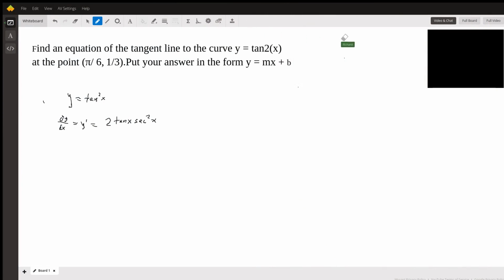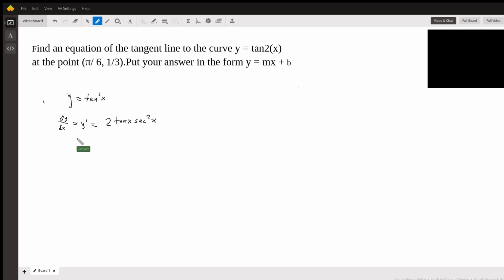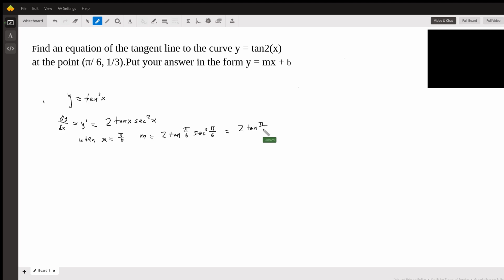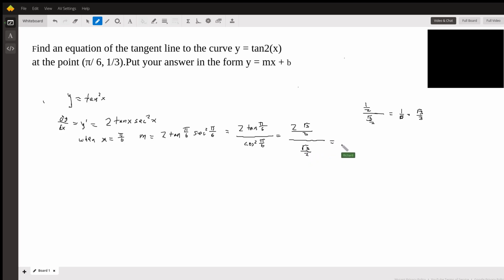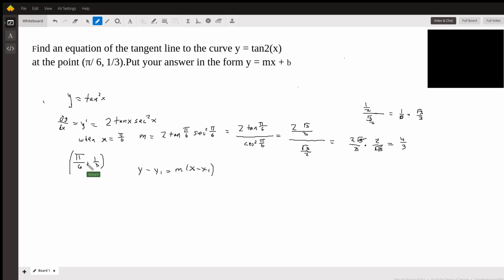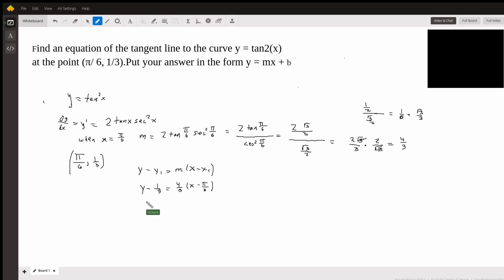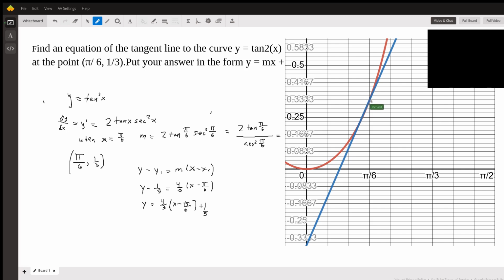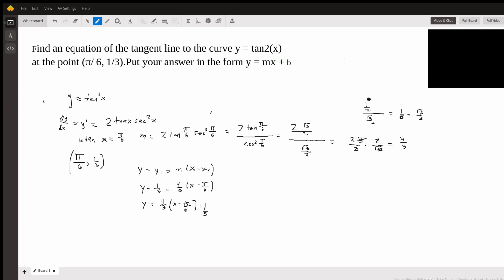Finding the equation of the tangent line, for the curve y=[tanx]^2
Question: TANGENT LINE EQUATIONS
Find an equation of the tangent line to the curve y = tan2(x) at the point (π/ 6, 1/3).Put your answer in the form y = mx + b,

Answered By:

Richard C.